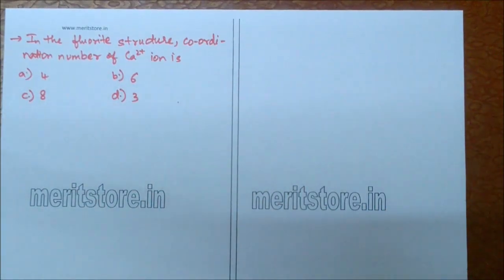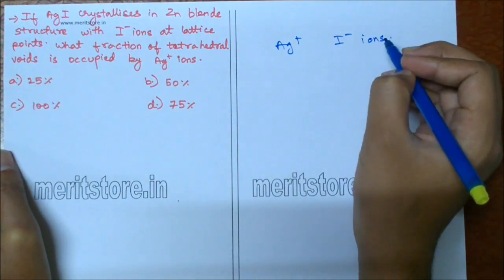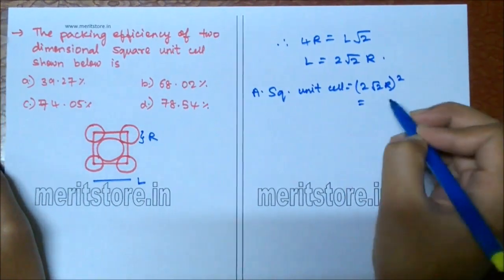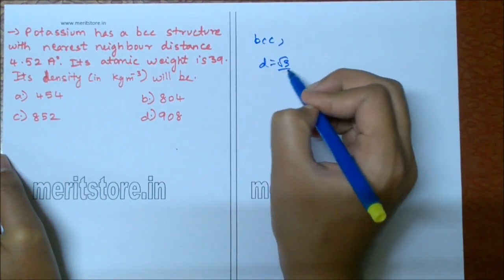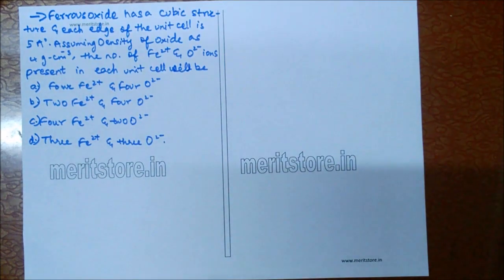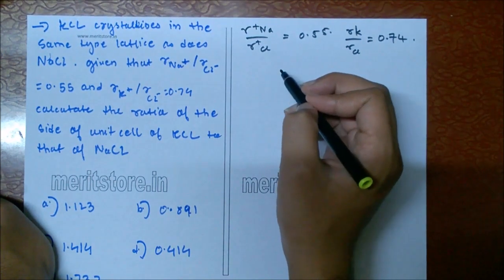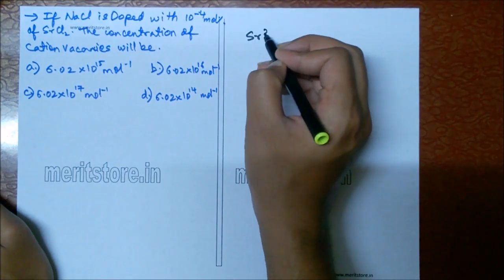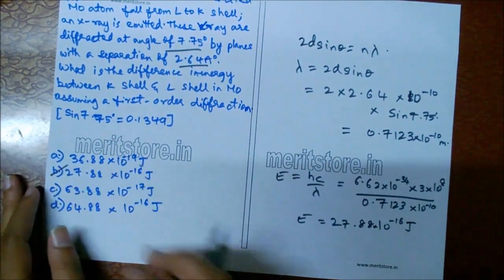Solid State - Level 2 MCQs | NEET & JEE